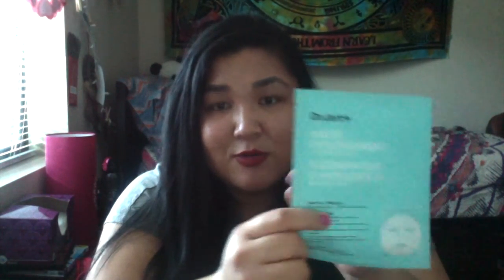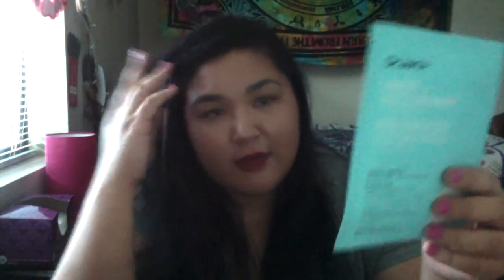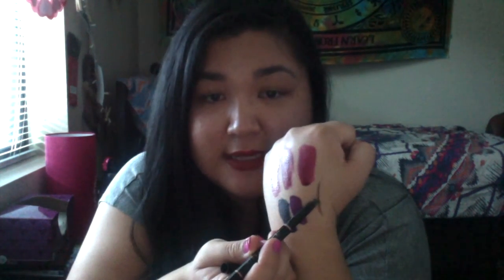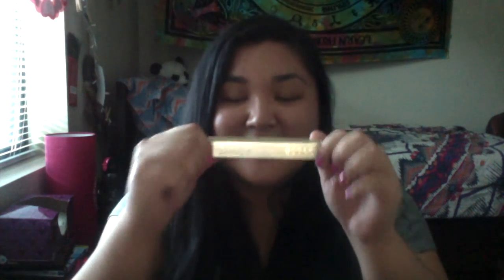Makeup Haul | Sephora & Ulta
Have you seen this video? Go watch it!

Products mentioned:

Ulta
Born This Way Foundation
NYX Contour Stick in "Universal"
Real Techniques Sponge
Tartiest Lip Paint in "Hangry"
Revolt Ultra Matte Lip Color in "Addiction" and "Passion"

Sephora
Dr. Jart Water Replenishment Mask
Formula X w/ Patrick Star in "YAZZZZ"
Anastasia Liquid Lipsticks in "Potion" and Vintage
Anastasia Brow Definer in "Medium Brown"
Stila Liquid Lipstick in "Ricco"